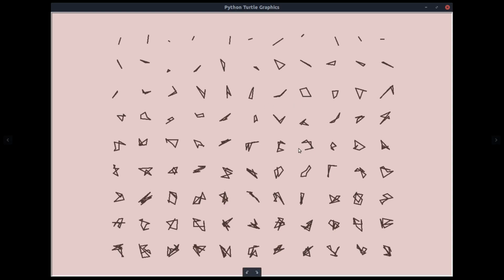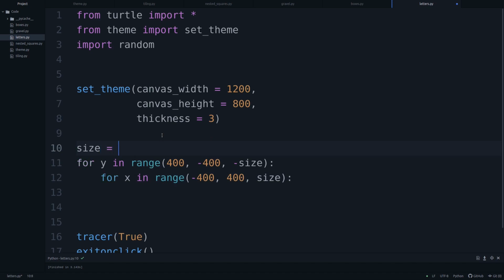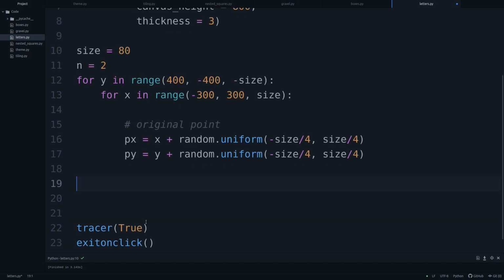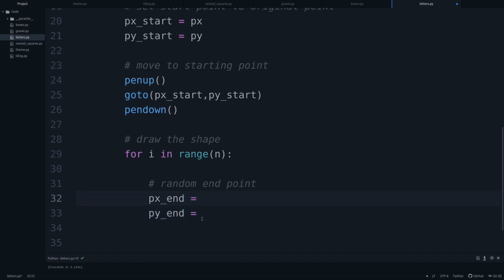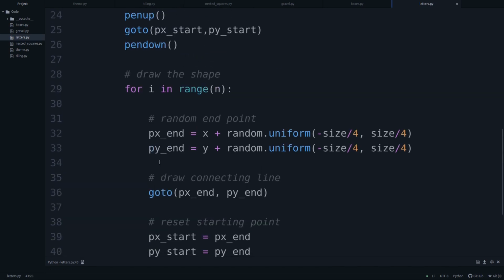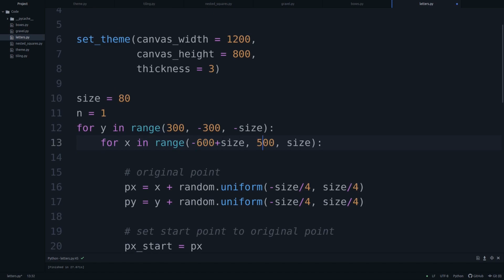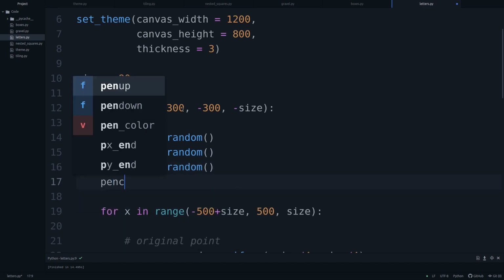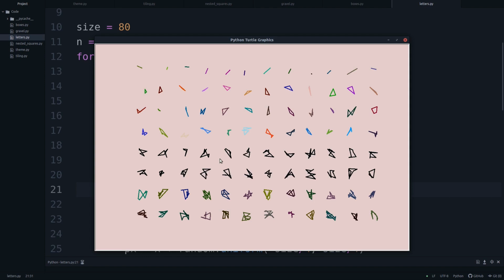Generative art in Python: Crazy Letters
In this video I will go over a piece of art that I created myself. It looks like an alphabet of crazy letters and it will be my last video on tiling.

Contents:
00:00 Introduction
01:15 Outer loop
05:37 Inner loop
09:44 Colors